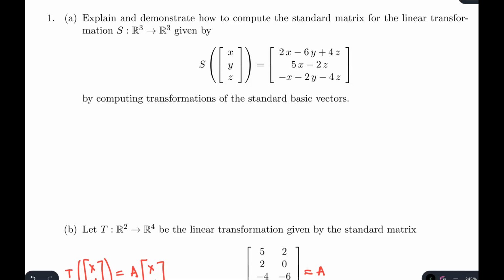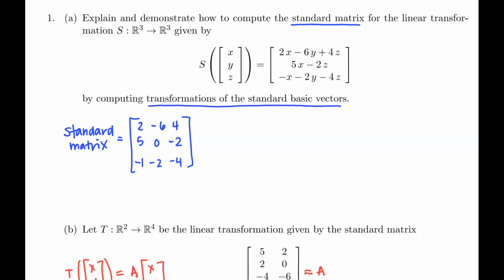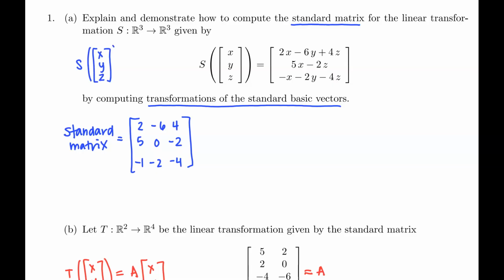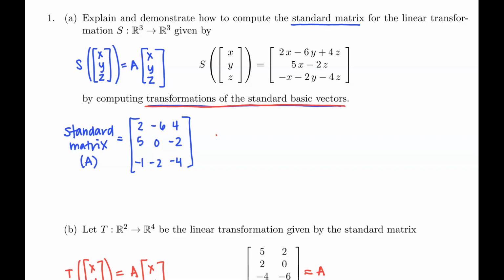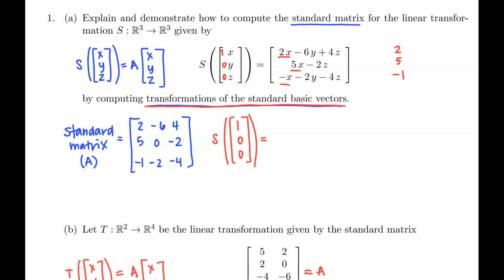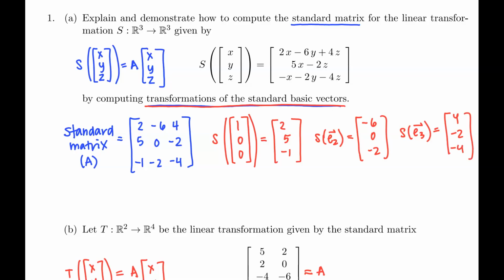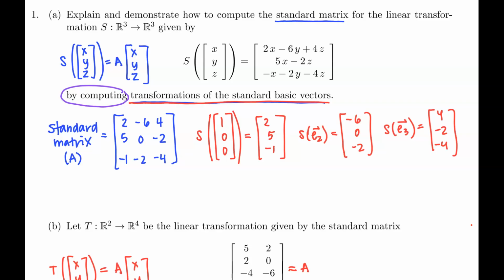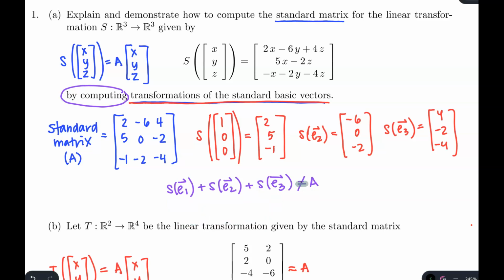Math 254 - AT2 - Finding the Standard Matrix